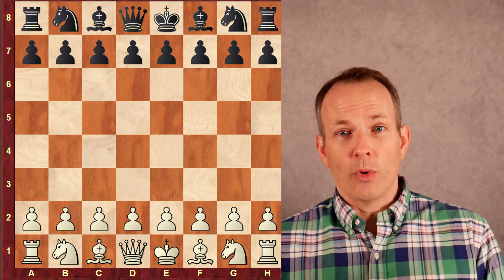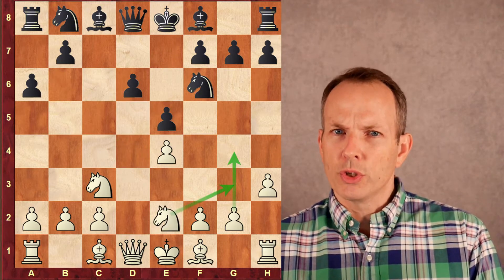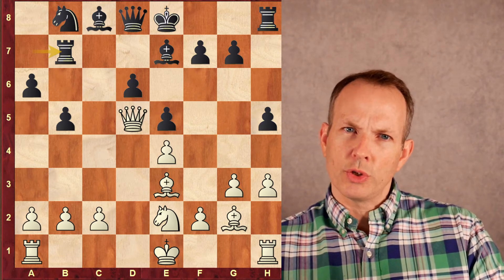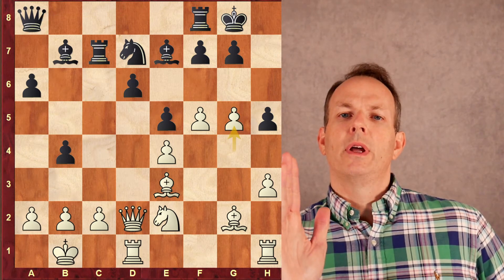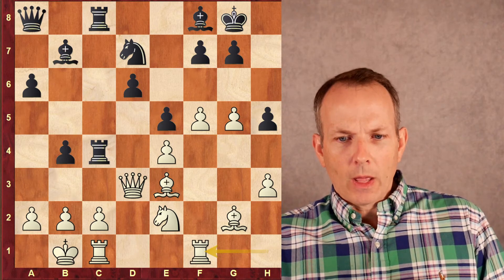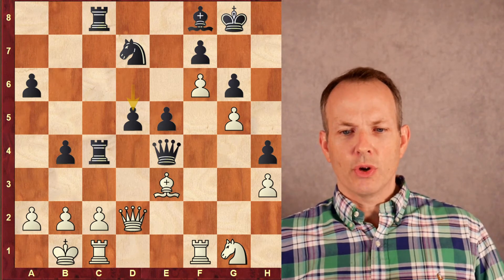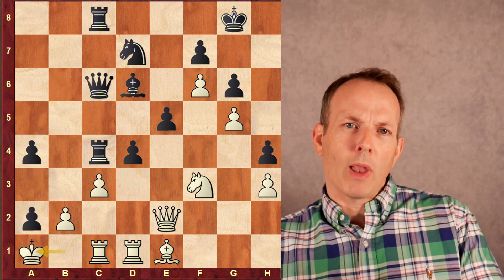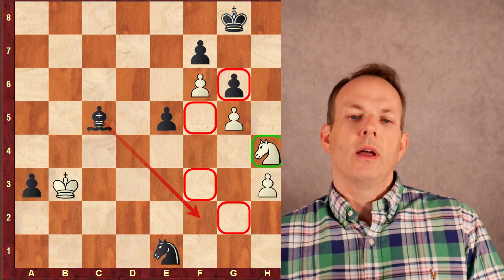Abhimanyu Mishra: Chess Genius. The KID has no FEAR! Learn from him.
Abhimanyu Mishra is on the Warpath in today's game. As you know he is aiming to become the youngest grandmaster in chess history, and he is almost there. In this tournament game Abhimanyu Mishra takes apart an International Master named Subramaniyam Bharath. The opening is a Najdorf sicilian. White plays the 6.h3 variation. Abhimanyu methodically neutralizes all of white's counterplay. Then he attacks the weakest point in white's position. And finally, Abhiimanyu Mishra finishes off his opponent with a direct attack on his king. A great game. We are cheering you on, Abhimanyu!
Subramaniyam Bharath vs Abhimanyu Mishra